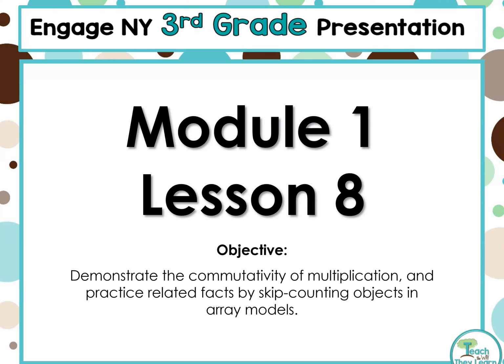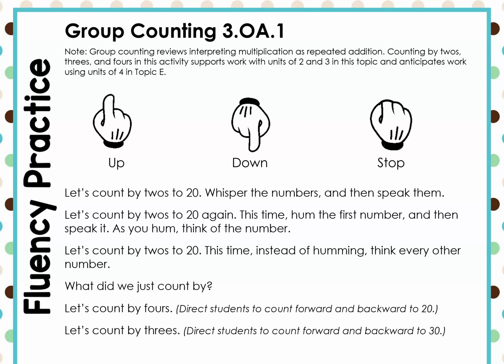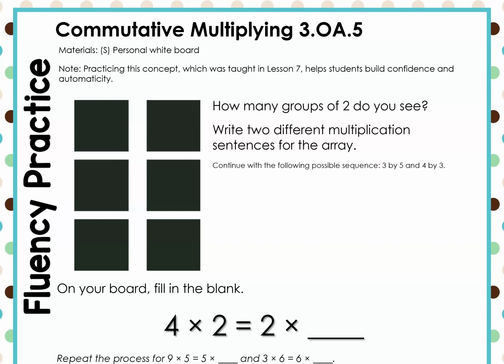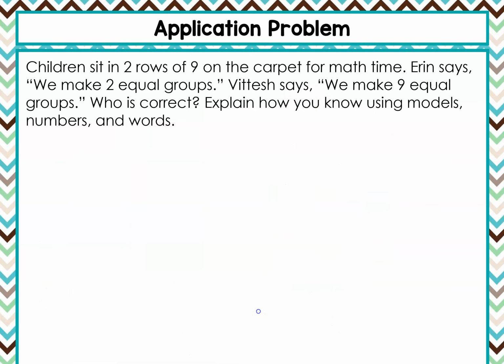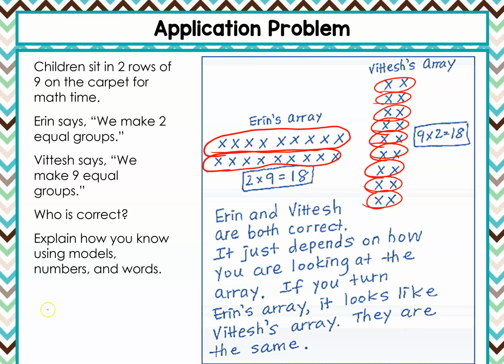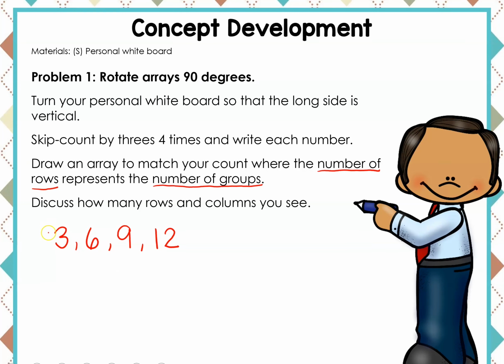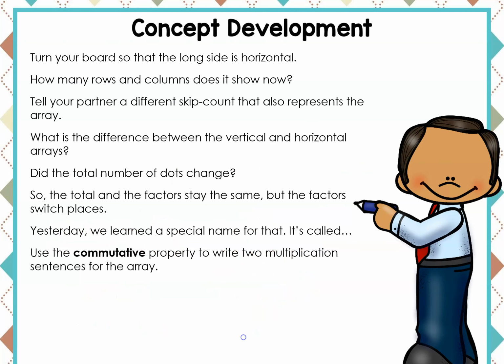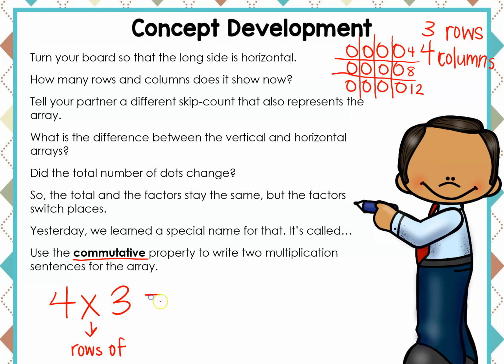Module 1 Lesson 8 Part 1